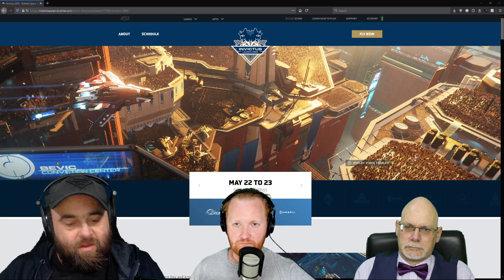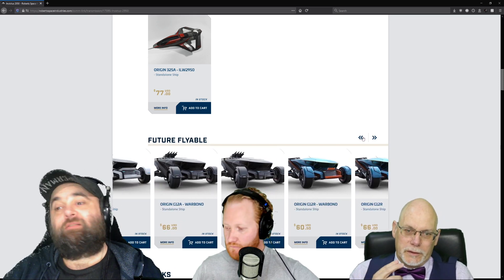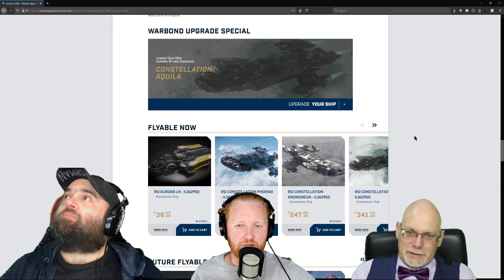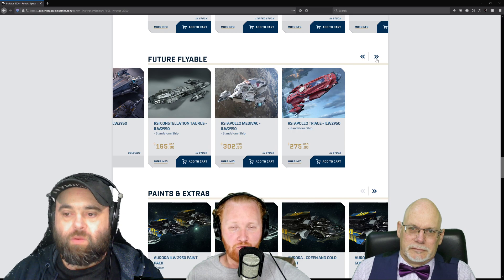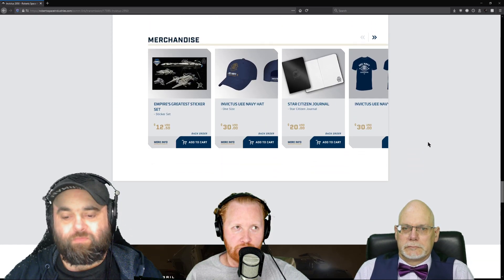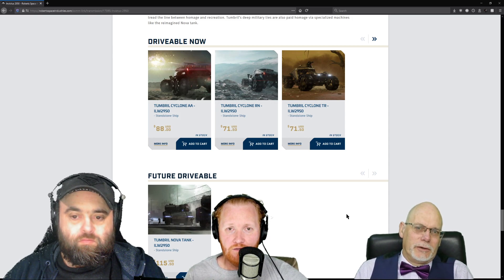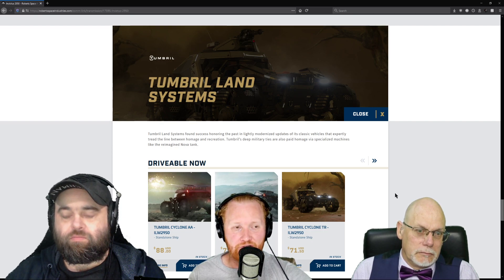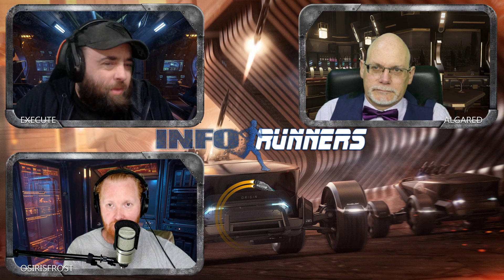Star Citizen | Tumbril, RSI & Origin | Invictus Launch Week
Day 1 of Invictus Launch Week with Algared, Osiris Frost and Execute as they discuss todays offerings from Tumbril, RSI & Origin.

Use this referal code and join Star Citizen and earn 5,000 UEC STAR-XXV4-M57V